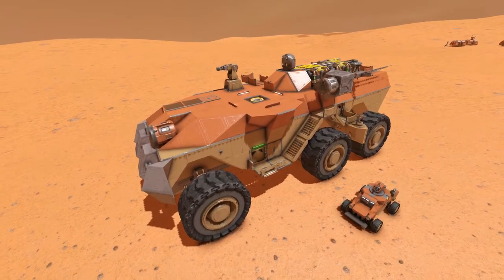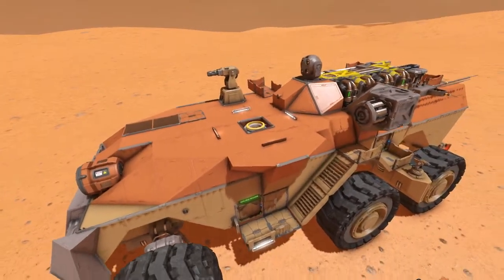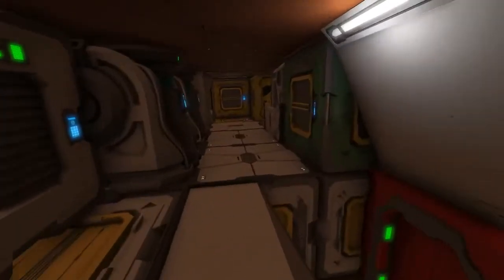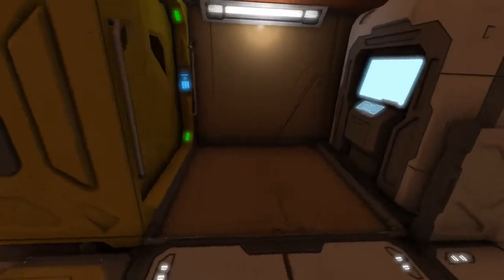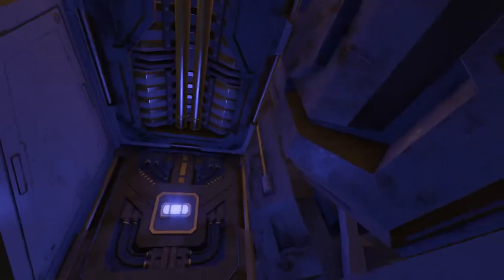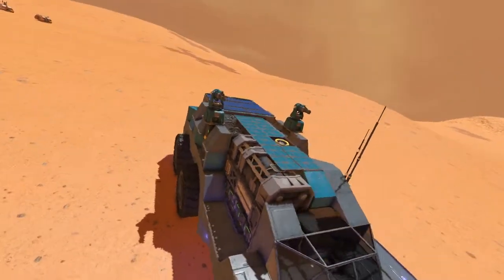[SPACE ENGINEERS] Mobile Construction Vehicle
This time we take a look at a familiar concept, the Mobile Construction Vehicle MCV for short. From Command and Conquer to Deserts of Kharak this kind of massive utility truck has a solid place in the RTS genre. Is time we give it a try in Space Engineers.